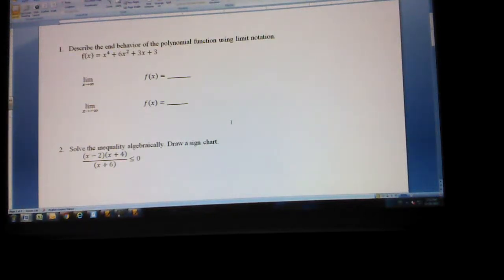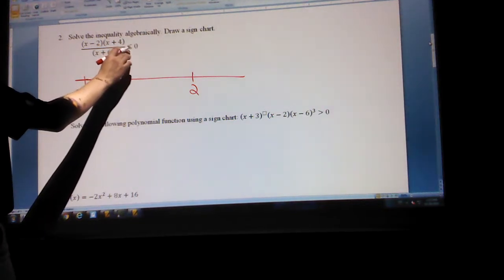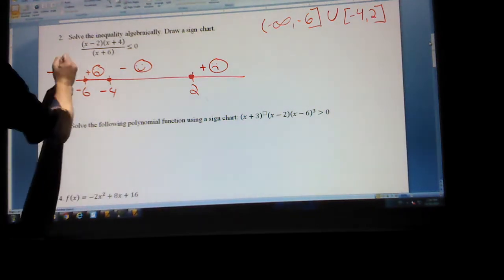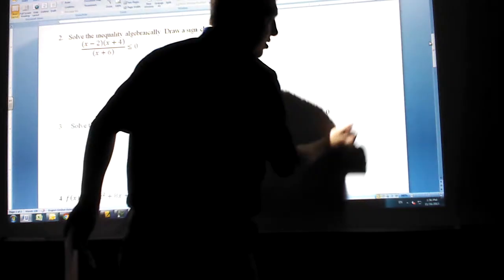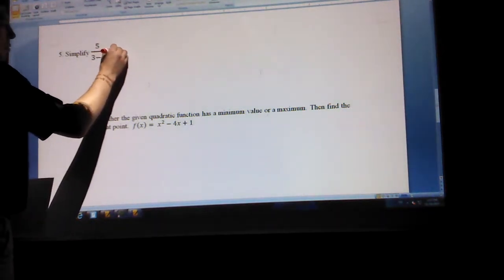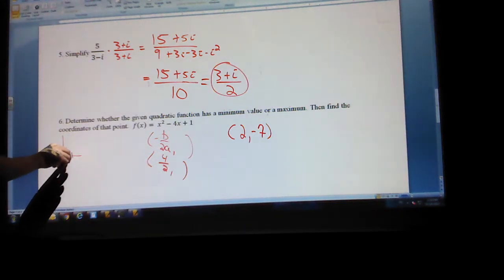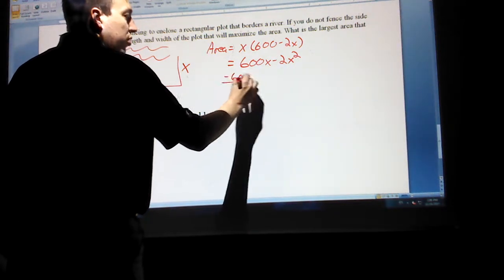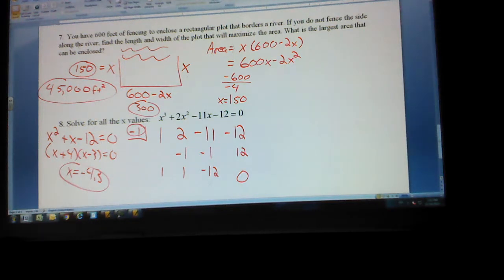Chapter 2 review pre calculus